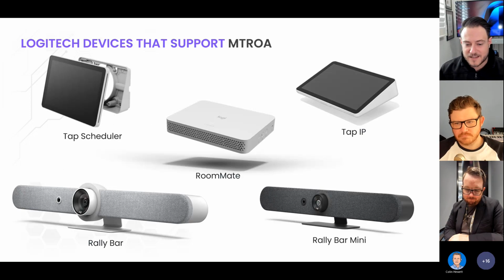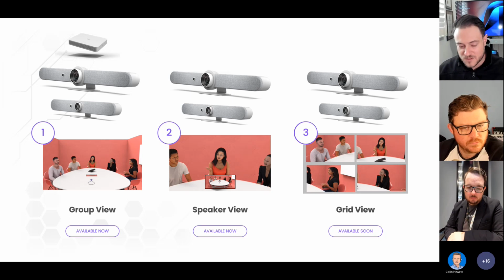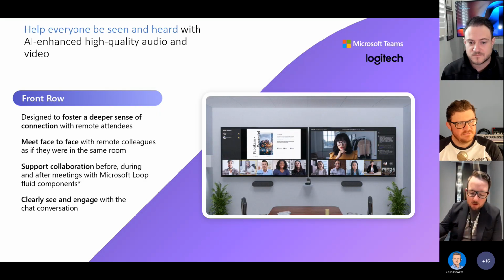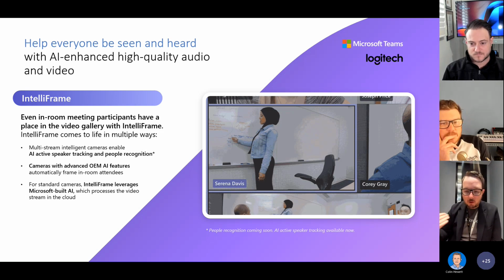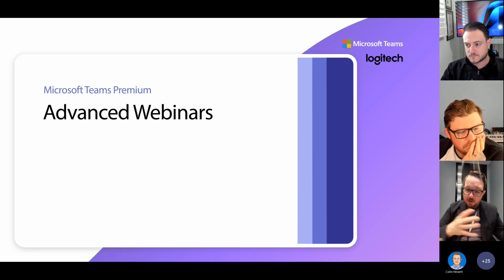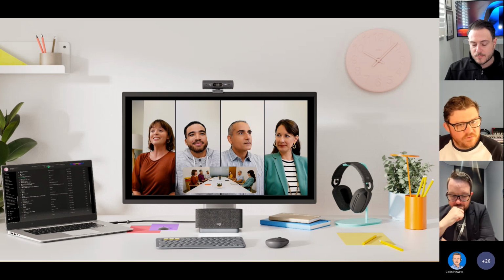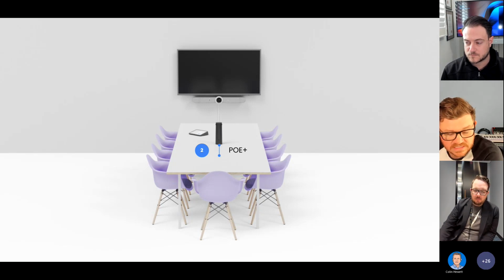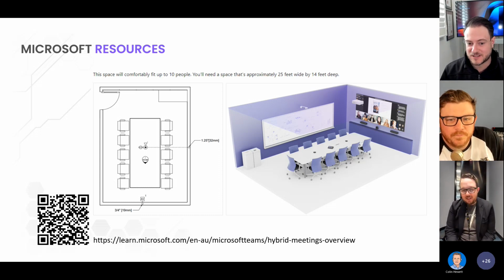Talk Techie to Me - November 2022